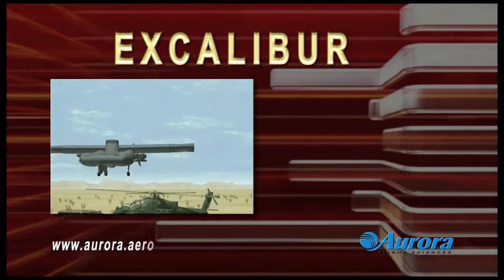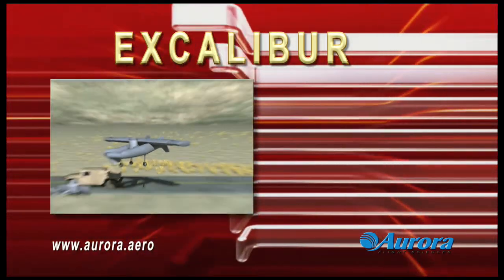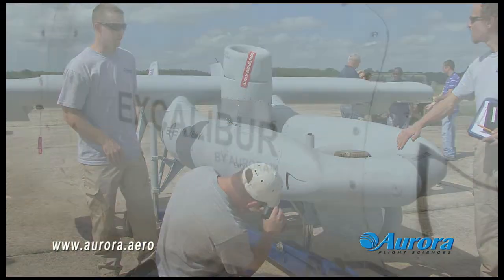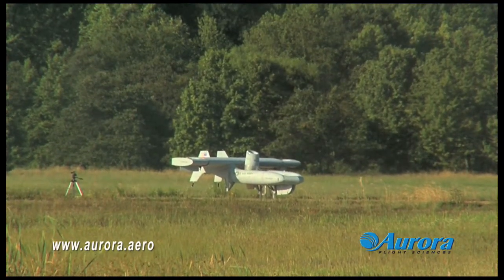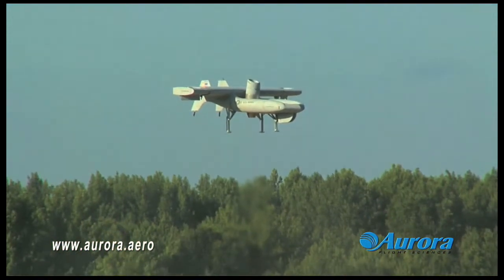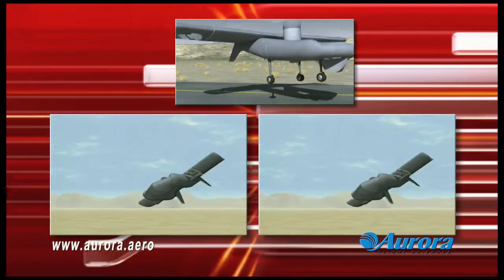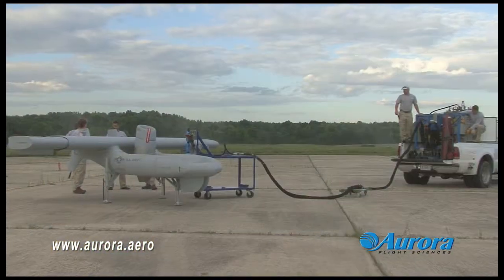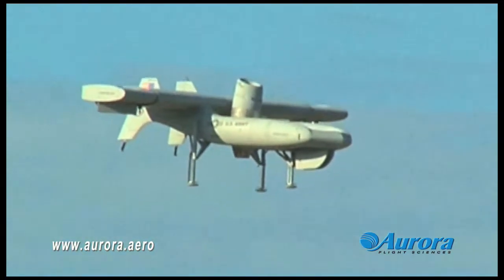JEP Post Sample 4 HD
Vertical take off and Landing UAV